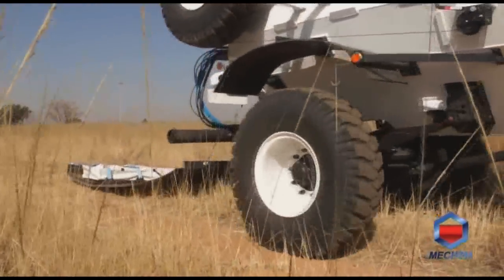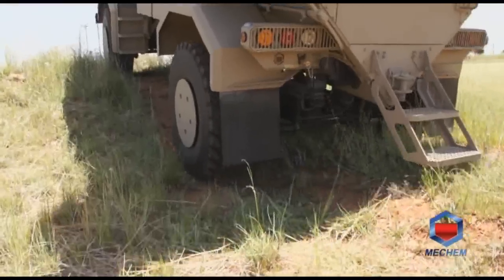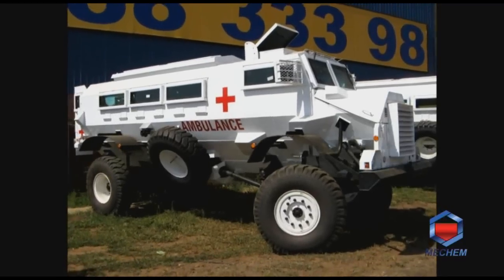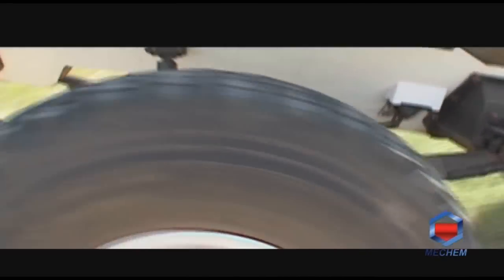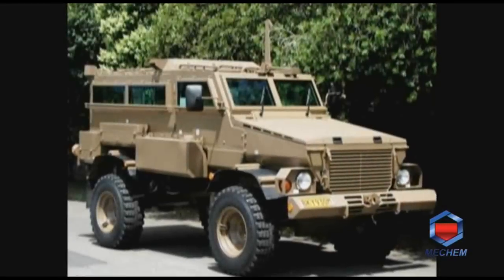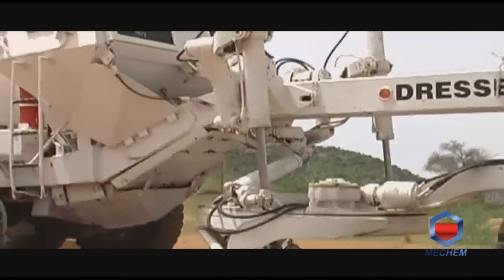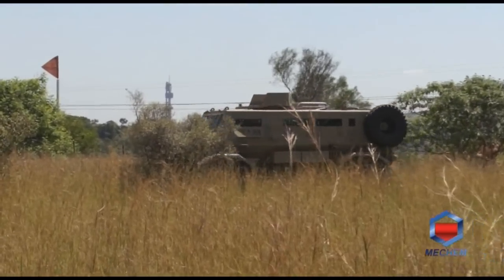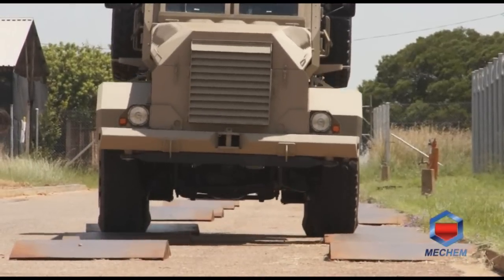Mechem - Vehicle Business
MECHEM is the original designer of the CASSPIR, the trusted name in Mine Protected Vehicles, and now facilitates the sale and manufacturing of new CASSPIR vehicles and the total remanufacturing of all previous models of the CASSPIR family of vehicles for commercial consumption and to approved Militaries worldwide. From our vast experience in Mine Action we also facilitate in the sale of Ancillary equipment used in demining and BAC operations.